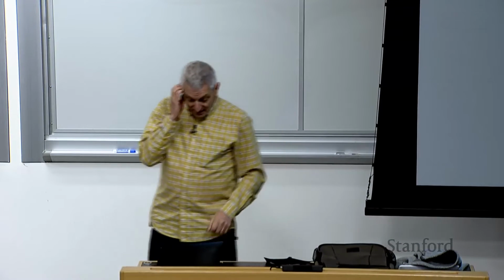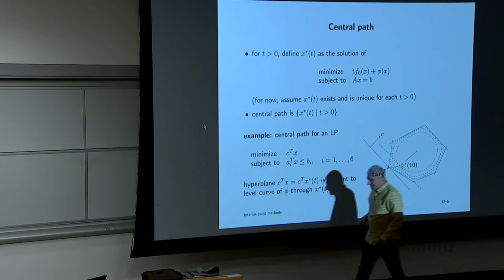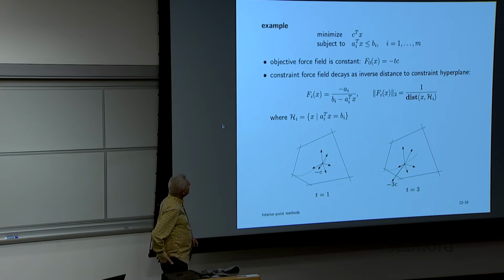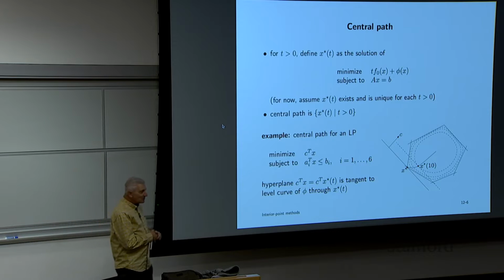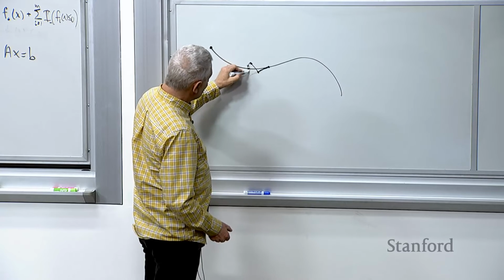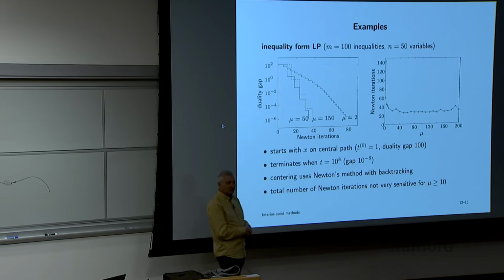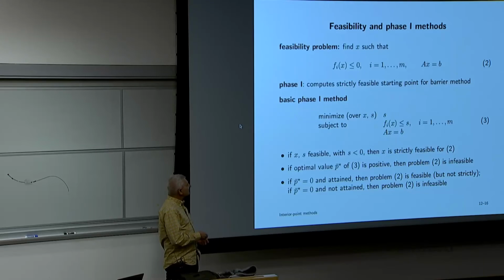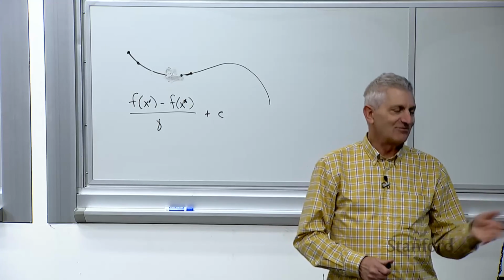Stanford EE364A Convex Optimization I Stephen Boyd I 2023 I Lecture 16